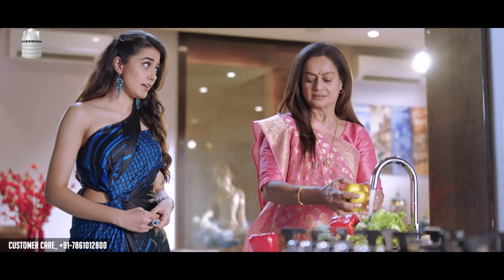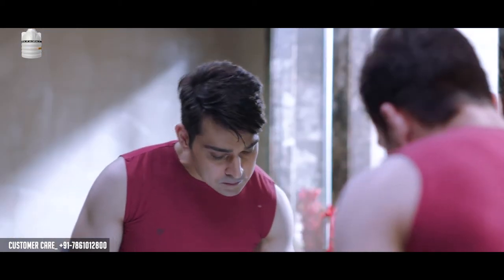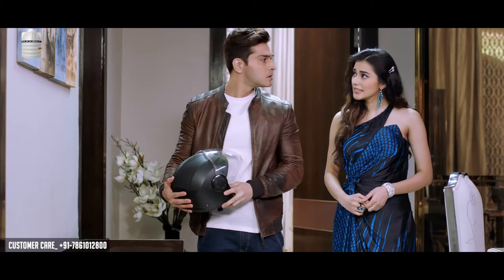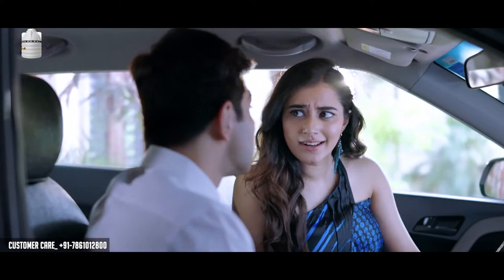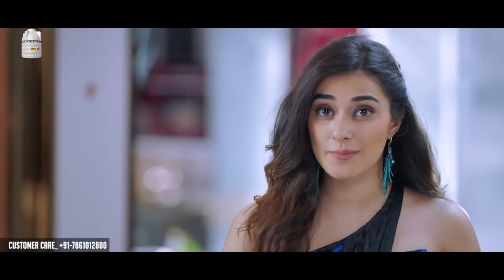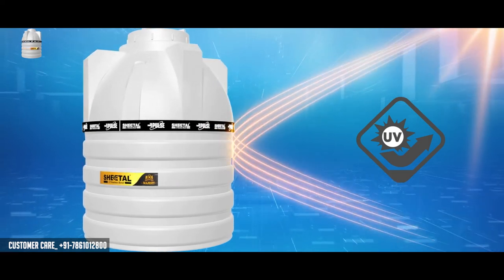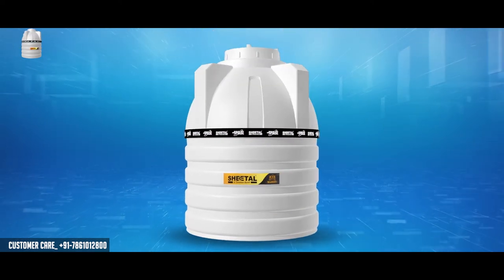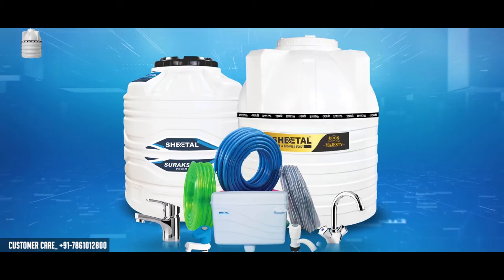TVC of Sheetal Water Tank || Edited By Ajeet K. Dholaniya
Directed By- Deva Prasanna Ji

Produced By- Ram Bansal Ji

D.O.P- Pintu K. Dholaniya Ji

And All Team